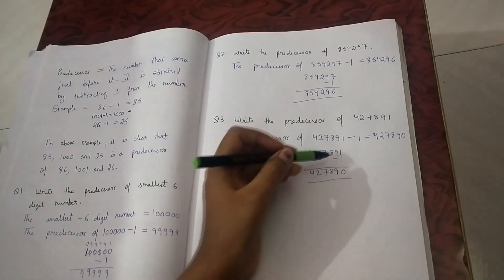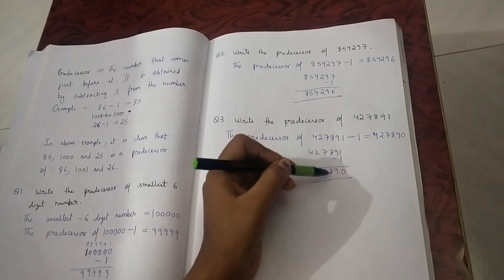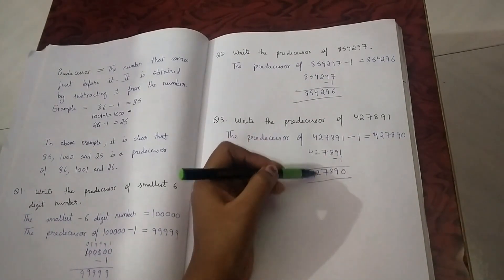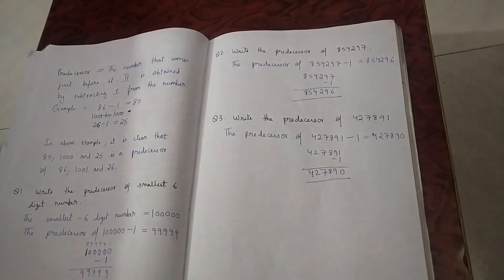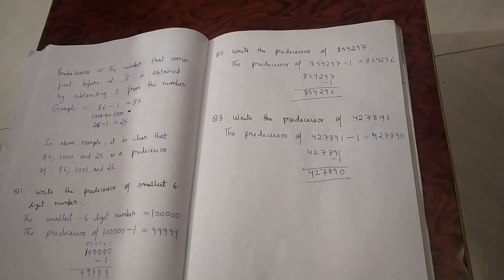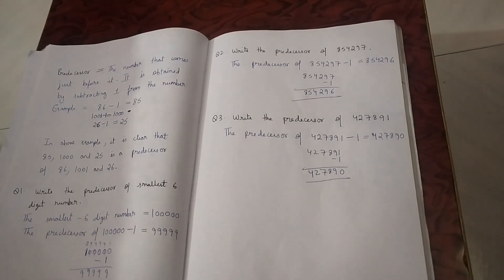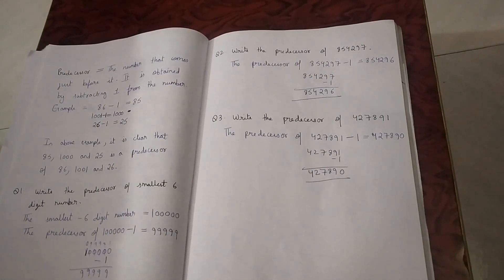Class - 5 Mathematics ( Topic - Successor and Predecessor )